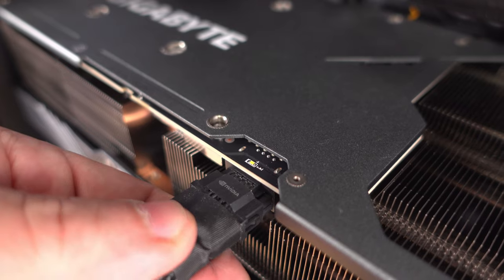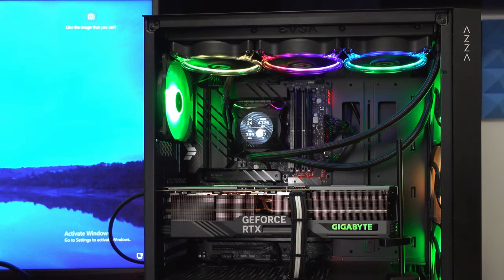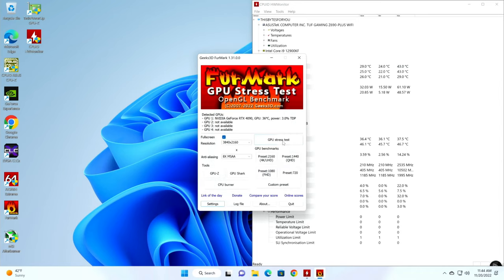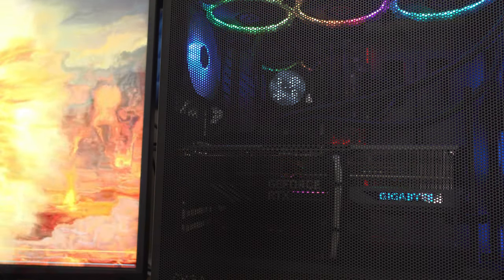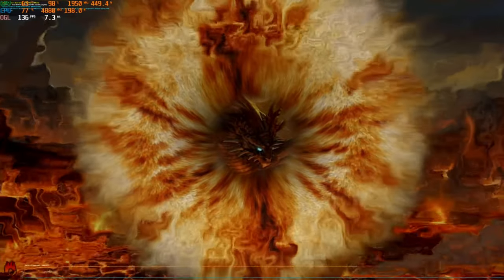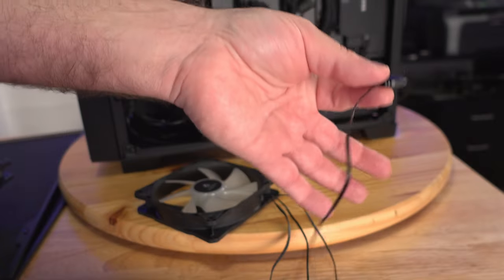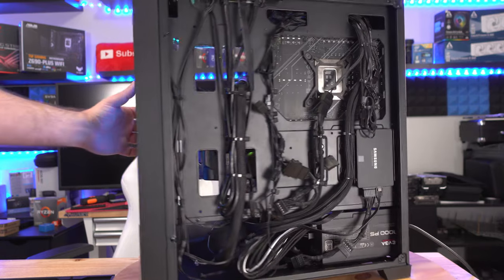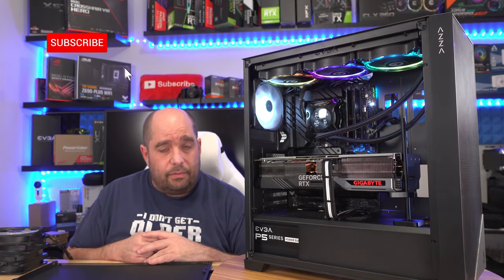The Beautiful PC Case with Problems - Are you a Fan?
The Beautiful PC Case with Problems, engineering issues that shouldn't have been pushed through, but it's got some potential.  We unbox, build a PC in and do some noise & thermal testing.

0:00 Intro to the Azza Aero 480 PC Case Review
0:25 How to Build a PC inside the Azza Aero 480 PC Case - Time Lapse PC Build
8:11 What we've gone over so far
8:46 Noise testing inside the Azza CSAZ-480 AERO PC Case
9:45 What happened with the Addressable RGB on this PC Case?
14:46 Testing Thermals and noise levels inside the Azza Aero 480 PC Case on the RTX 4090 GPU
19:59 Testing Thermals and noise levels inside the Azza Aero 480 PC Case on the Intel Core i9 12900K Processor
24:45 How I test power draw - How much power is the Geforce RTX 4090 taking?
25:28 How does this case work positive and negative airflow
27:29 How do I keep my PC cool, aside from case fans?
28:28 What do I think about the Azza Aero 480 PC Case?

In the video I state you need to buy 4 in the front and 1 in the rear if you want to replace fans, I meant 3 in the front and 1 in the rear.

Check out the Specs of the Build
🔥 Windows 11
🔥 Azza Aero CSAZ-480
🔥 ASUS ROG Strix XG438Q Gaming Monitor
🔥 ASUS TUF Gaming Z690-Plus WiFi DDR5
🔥 Intel Core i9-12900KF Processor
🔥 EVGA CLCx360mm CPU Liquid Cooler
🔥 Sabrent Rocket 32GB 4800Mhz DDR5
🔥 Samsung 850EVO 1TB SSD
🔥 GIGABYTE GeForce RTX 4090 Gaming OC 24G Graphics Card
🔥 EVGA Supernova 1000 P5, 80 Plus Platinum 1000W Power Supply
🔥 GELID GC-Extreme 3.5g with Tooling Thermal Paste
🔥 MHQJRH Graphics Card GPU Bracket

✅ I use Tubebuddy and MorningFame to optimize my channel and you can too,